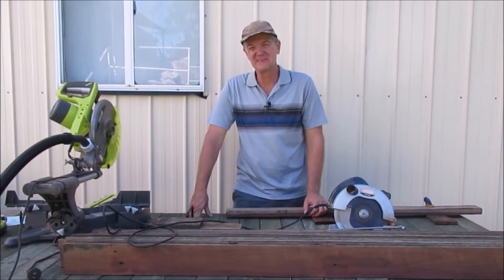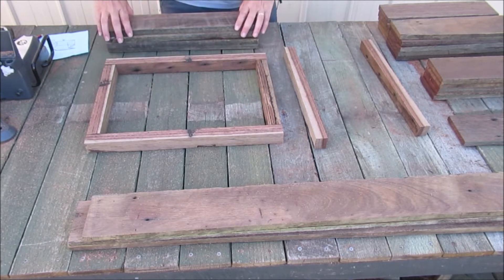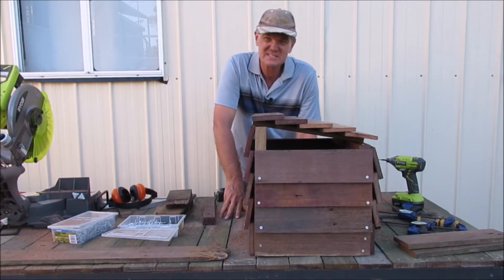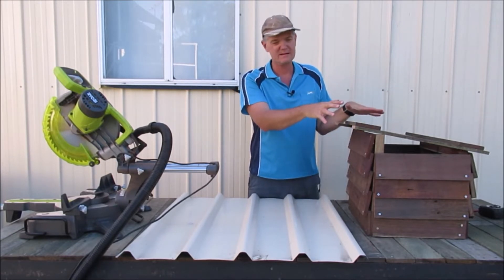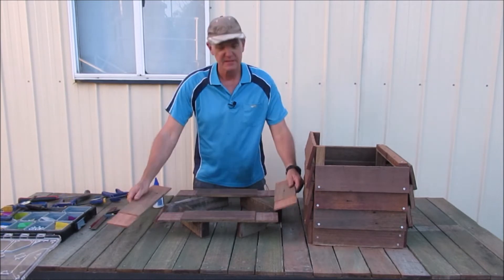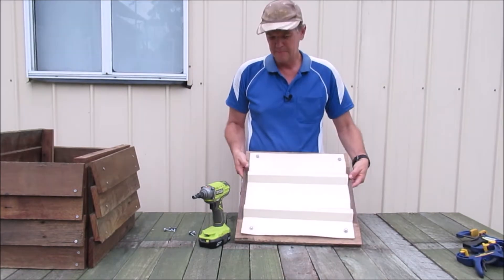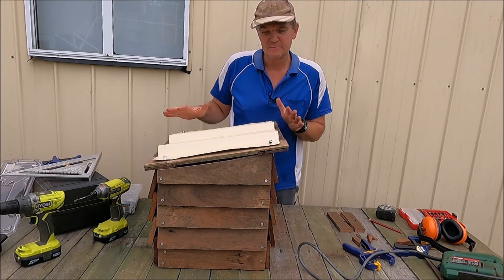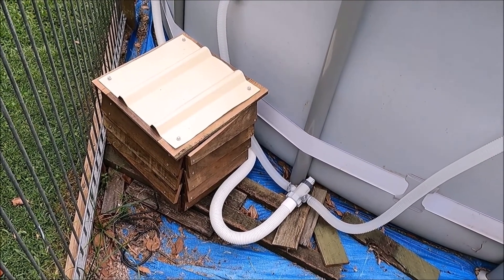Build a Timber Pool Pump Cover from Recycled Timber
In this video we build an inexpensive timber pool pump cover
We use recycled materials from an old fence.

Almost August by